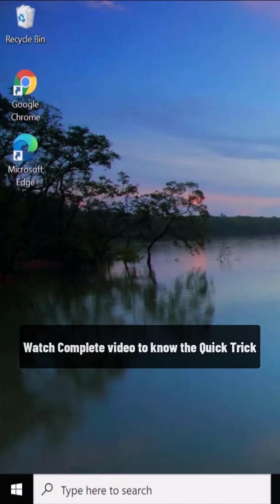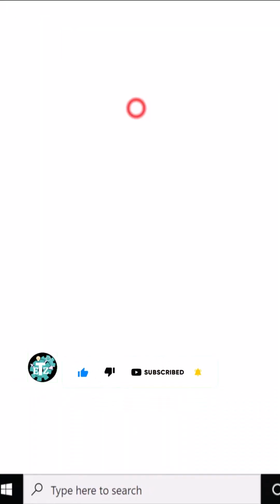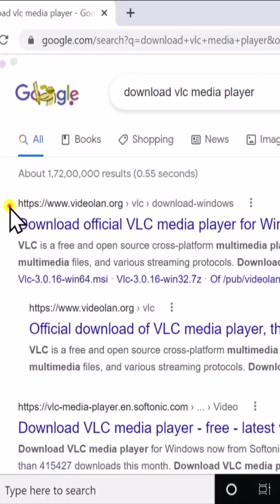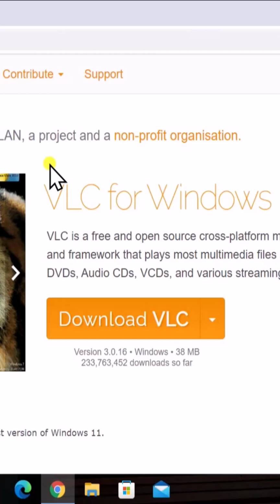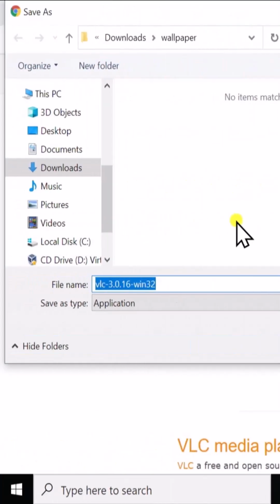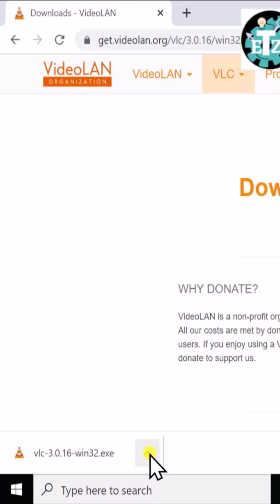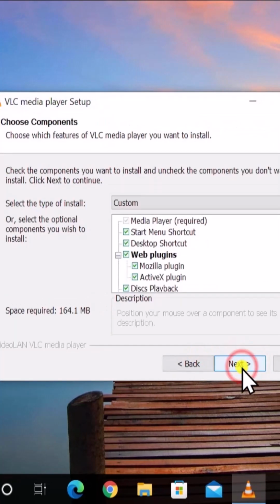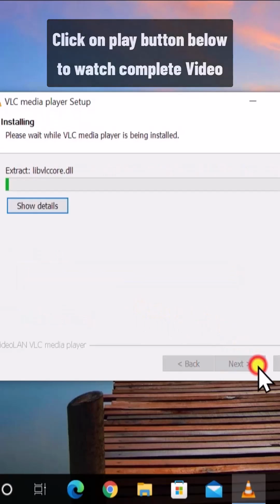How to download VLC media player for windows 10 ( 2025 STEPS )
Want to know how to download VLC Media Player for Windows 10, Windows 7, or Windows 8? This guide will walk you through the easy steps to get VLC on your PC. Whether you need to learn how to download VLC Media Player for Windows 7 32 bit or any other version, we’ll show you how to find the right version for your system.

VLC Media Player, developed by the VideoLAN project, is a free and powerful multimedia player that supports almost all audio and video formats. If you're wondering how to download VLC in computer, our tutorial will help you with a quick and safe installation process. From learning how to install VLC to understanding how to download and install VLC, we've got everything covered.

Follow our step-by-step guide to install VLC Media Player effortlessly on your Windows device. Whether you're setting up VLC Media Player in Windows 10 or an older version like Windows 7 or 8, this tutorial provides all the details you need to get started without any issues.

With VLC, you can enjoy smooth media playback, stream online content, and take advantage of its advanced features. Don't miss out—watch our guide to download VLC Media Player and unlock the full potential of your PC.

Java Error Code 1603 Fix (2025) | How to Fix Java Install Did Not Complete Error Code 1603